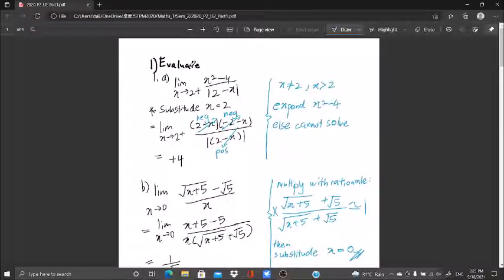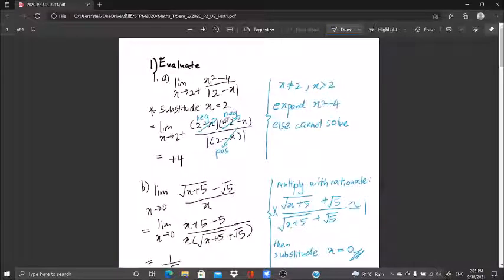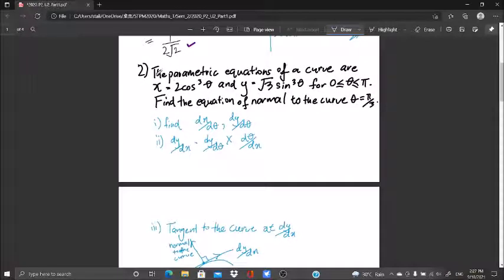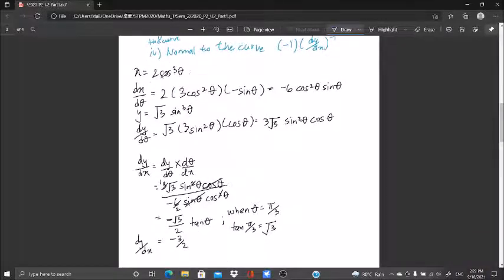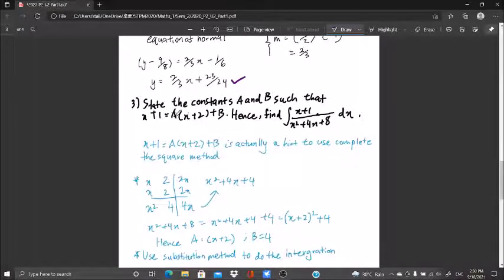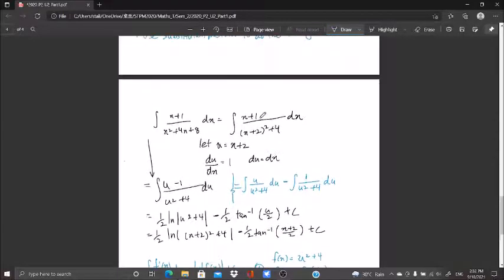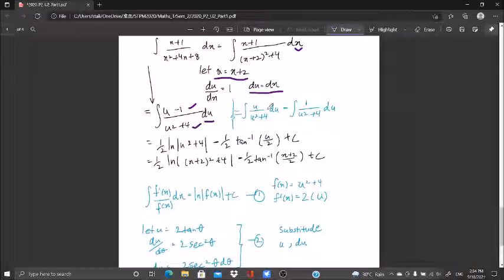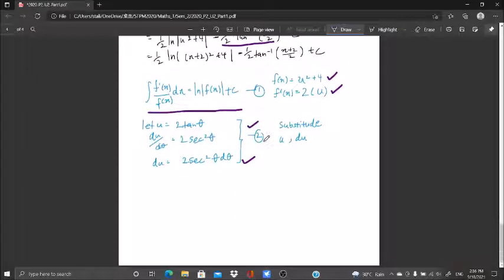2020 STPM Mathematics(T) Paper 2 Repeat Paper Question with Reference Answer (Part 1)